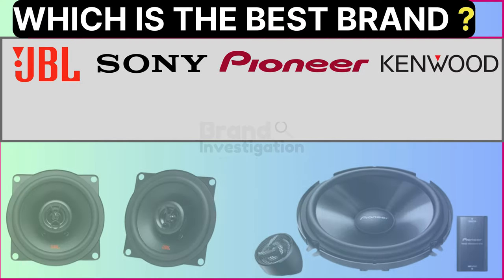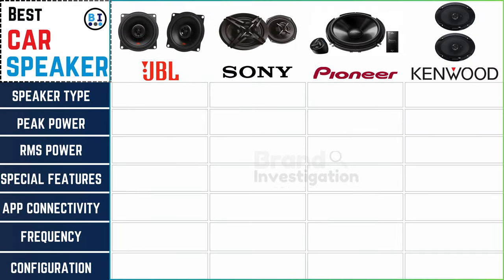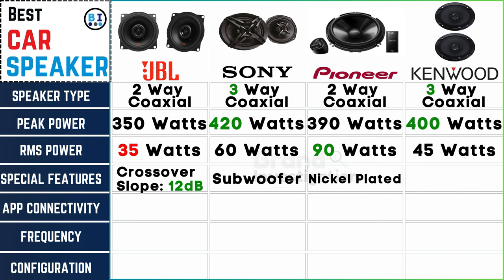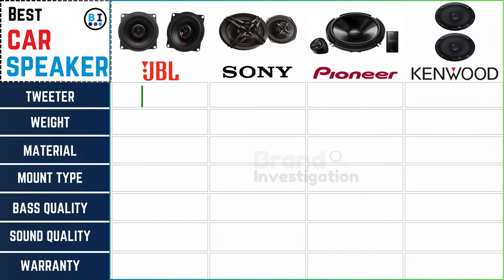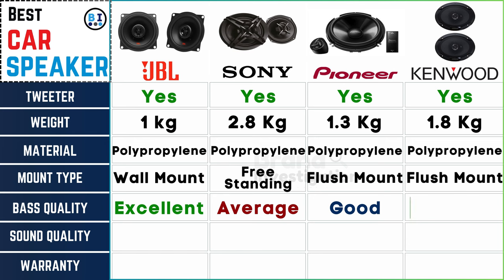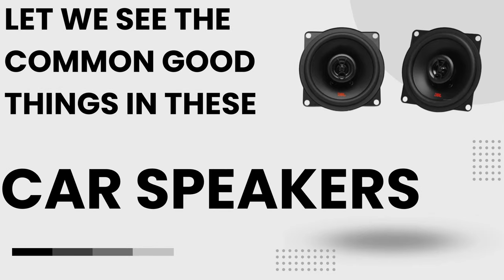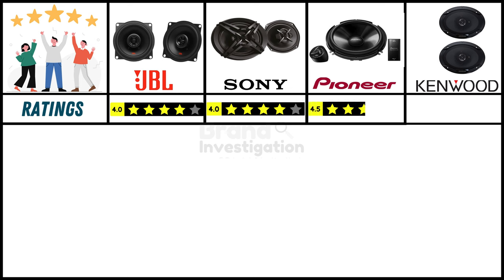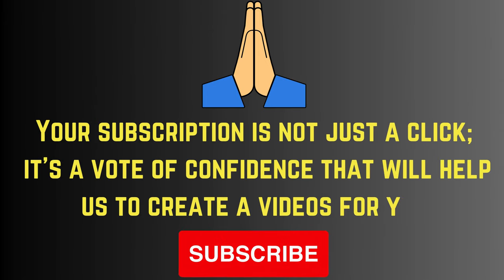Best Car Speaker 2023🔊Car Audio System🔊SONY vs JBL vs Pioneer vs Kenwood🔊Car Stereo Speakers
Looking for the best car speaker for your 2023 car audio system? This video compares the top contenders: Sony, JBL, Pioneer, and Kenwood. We'll dive into the sound quality, features, and value for money of each car stereo system, helping you make an informed decision for the ultimate audio experience on the road

Check to Buy in Amazon✅

✅Kenwood KFC-6966S Speaker 3-Way Automotive Wired Speaker :

✅Pioneer Car Component Speaker :

✅Sony Car Speaker XS-FB693E 3-Way Coaxial Speakers :

✅JBL Stage2 524FHI - 350W Two Way Coaxial Car Speaker :

✈️✈ ✈ For International Viewers (Amazon.com) ✈  ✈ ✈️

✅Kenwood KFC-6966S 6 x 9 Inch 400-Watt 3-Way Flush Mount Coaxial Car Speaker :

✅Pioneer TS-A709, 2-Way Coaxial Car Audio Speakers :

✅Sony XS-GTF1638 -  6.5" 3-Way Coaxial Speakers :

✅JBL GX528 5.25" Coaxial Car Speaker (Pair):

👉 Chapters of this Video:
0:00 - Introduction
0:18 - Customer Report
0:50 - Best Car Speaker
1:06 -Car Speaker  Brand Comparison
4:48 - Common Features in these Brand
6:08 - Reviews & Rating
6:29 - Included in the Box
6:35 - Buying Guide
6:58 - Important Note for Car Speaker

👉 Topic Covered in this Video :

car speakers
car speakers 2023
best car speakers 2023
car audio system
best car audio system
best car audio system 2023
sony car stereo speaker
jbl car stereo speaker
pioneer car stereo speaker
kenwood car stereo speaker
best car stereo speakers
best car speaker
best car speaker 2023
car audio
pioneer vs sony car speakers
bl vs pioneer car speakers
sony vs pioneer car speakers
car stereo system
sony vs jbl car speakers
best car stereo 2023